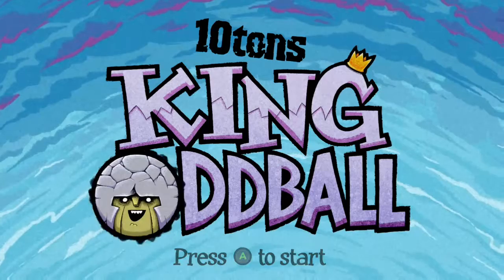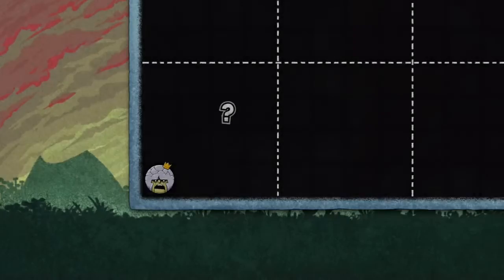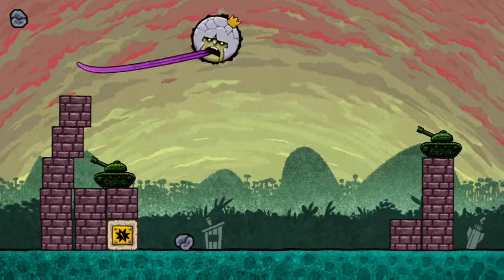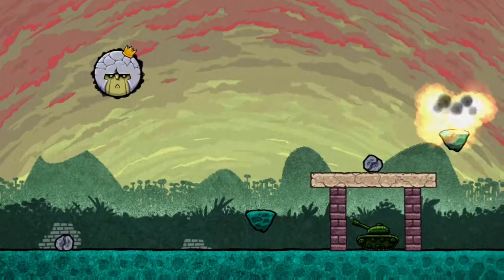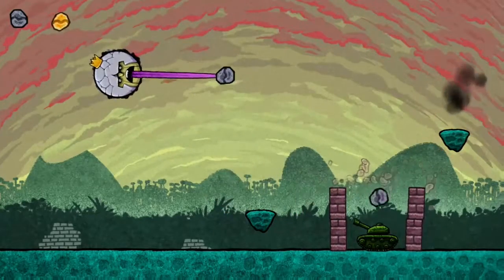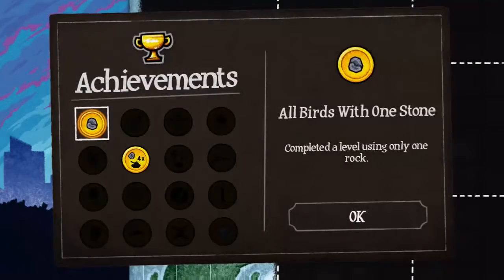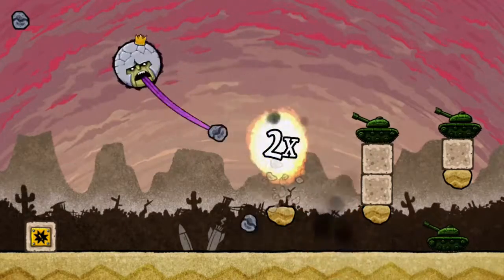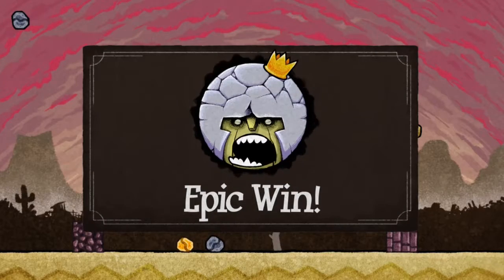King Oddball reviewed!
Join me as I take a look at King Oddball, the new ID@Xbox game by 10Tons out right now! Also available on PS4

Twitter.com/Shambles11
Twitch.tv/Shambles11
Vine.co/Shambles11
Gamertag/Shambles11